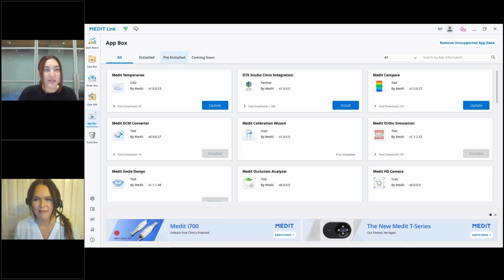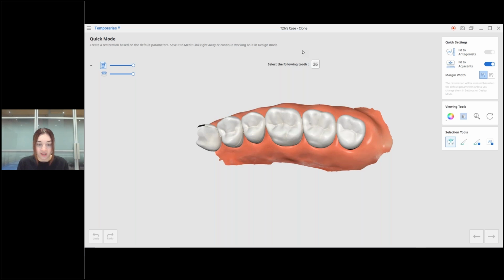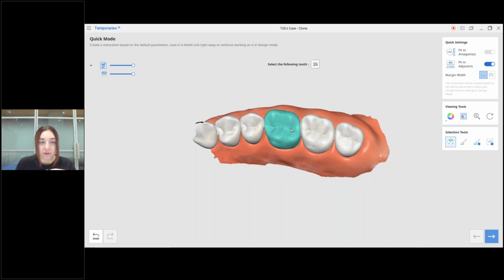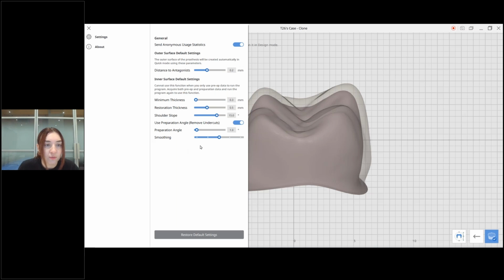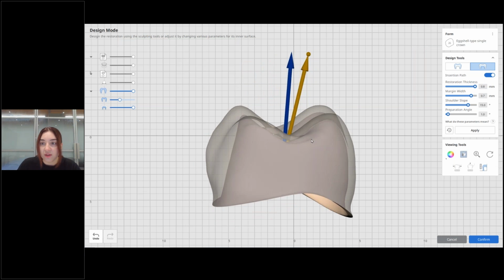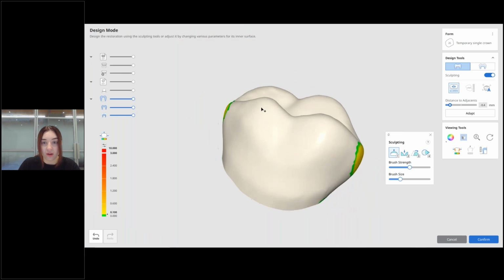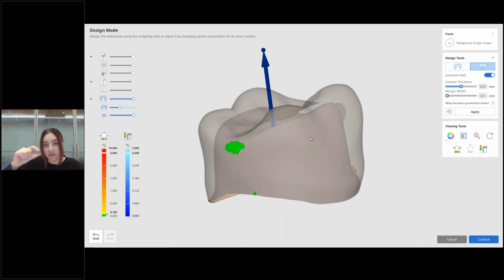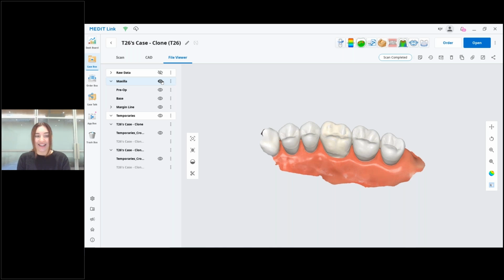Medit Webinar - Medit Temporaries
In this webinar, you can learn how to create temporary crowns in less than a minute using pre-op scan data or both pre-op and preparation data with Medit Temporaries. Incorporate Medit Temporaries seamlessly into your everyday workflow even without any prior CAD experience.